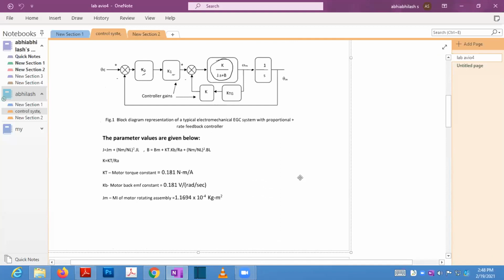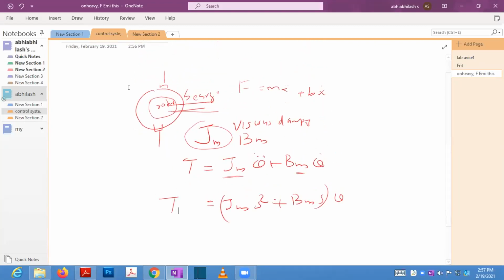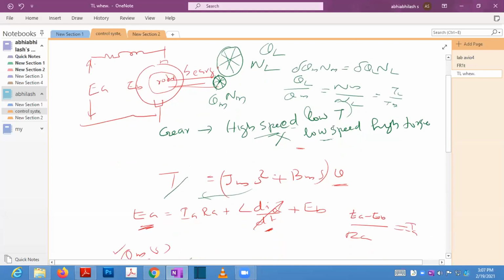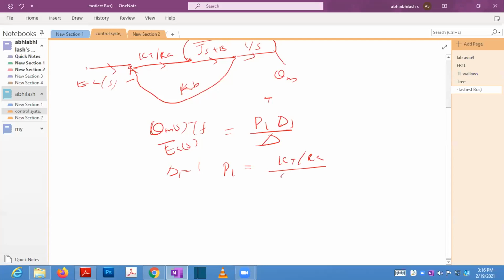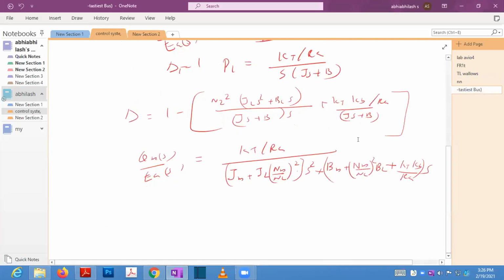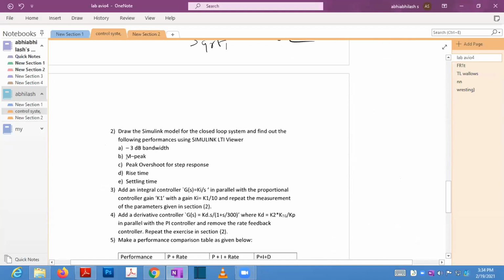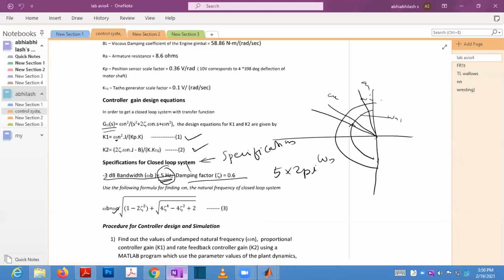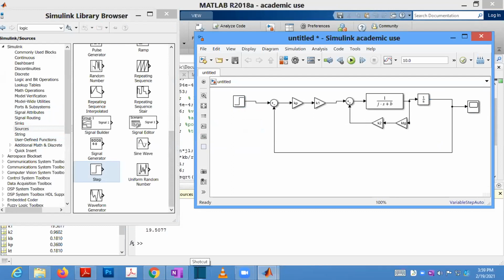EGC system simulation